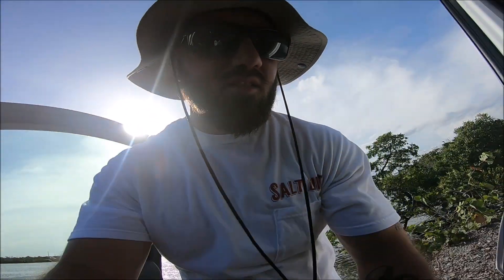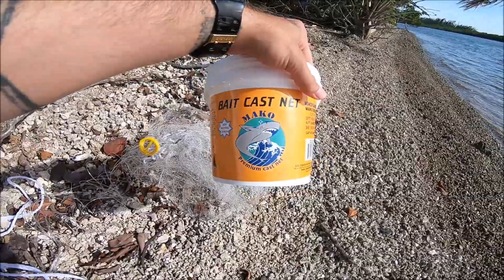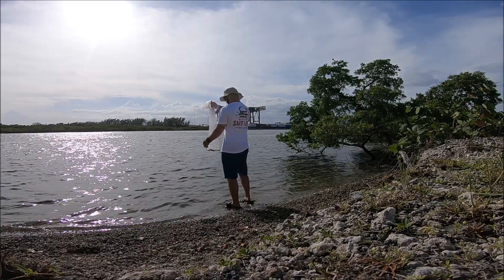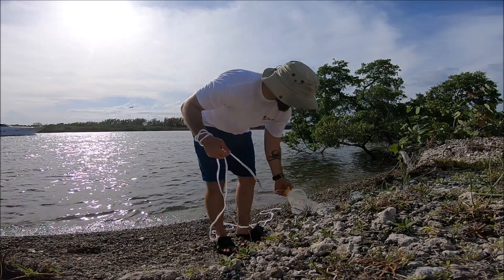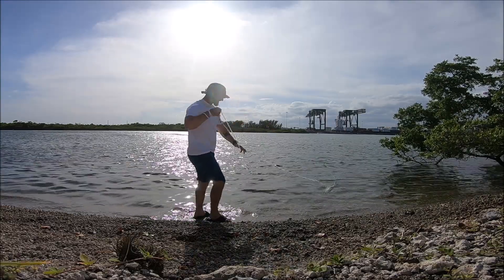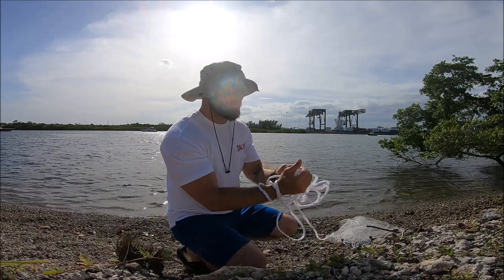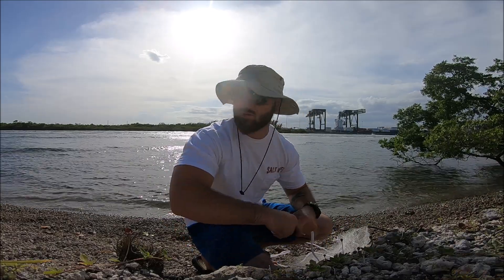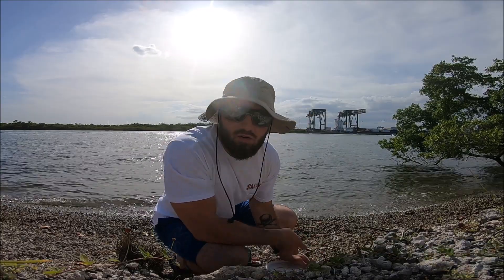First Time Ever! Learning how to throw a cast net! (The easy way)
I'm just a normal guy who lives in South Florida. I work full time and I'm a part time college student so I have an extremely busy schedule. Any free time I get I like to spend it outdoors.  I like to Vlog my adventures and bring others along with me. Whether I'm fishing, camping or spending the day at the sandbar. I'm loving every second of it!

Current boat:
•2018 Mako Pro skiff 17
•2018 Mercury 60hp

Boat: 2017 Custom Gheenoe LT10
Engine: 2017 Suzuki 15hp four stroke
(With 11" pitch aftermarket prop)
Vehicle: 2014 Jeep Cherokee 4x4

Kayak: Ascend 10T sit on top